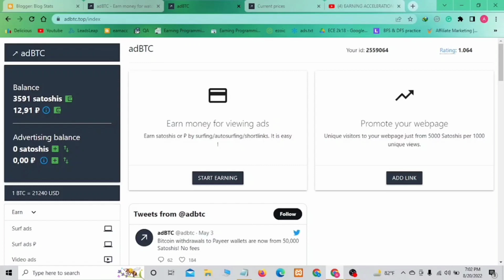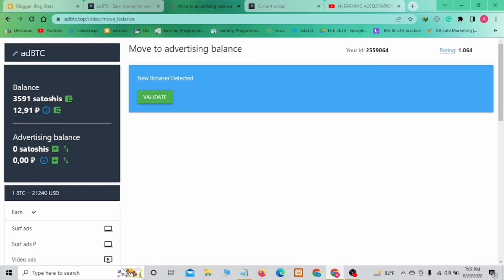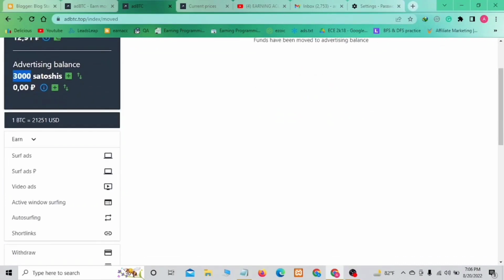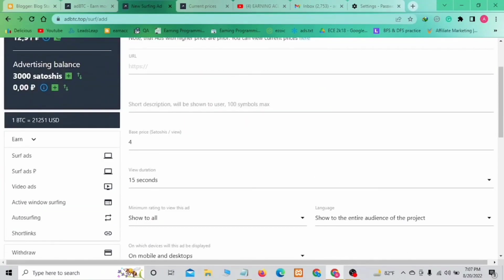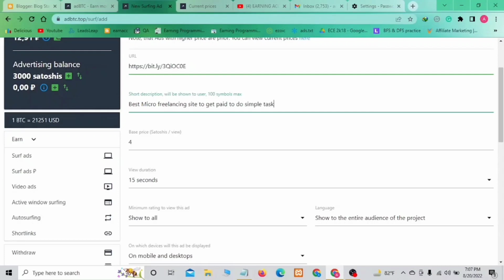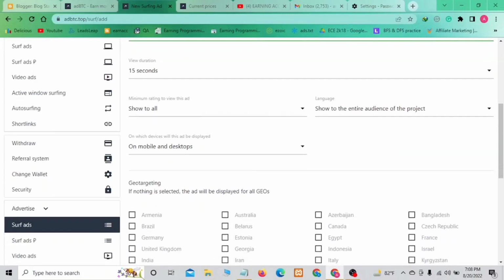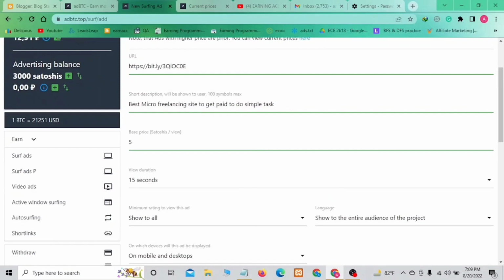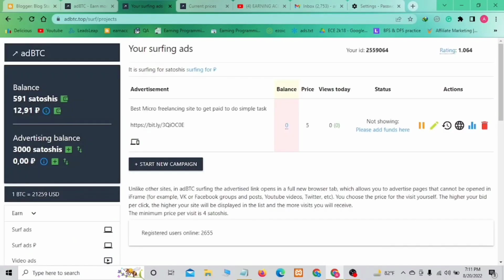How To Increase Website Traffic 2023 || Get Traffic To Your Website Free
Do you want to know how to get traffic to your website? Facing trouble in getting visitors in your website? Don't worry In this video, I am going to show you how you can increase your website traffic in 2023. So, after this video, you will be able to get traffic to your website for free and easily. So, you can follow my web traffic getting method shown in this video to increase your website visitors and get traffic to your website quickly.